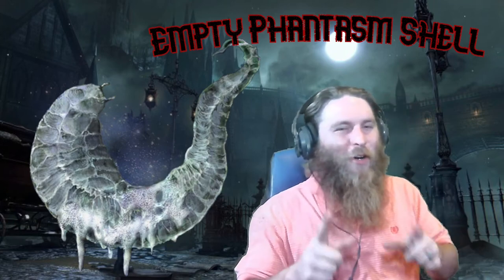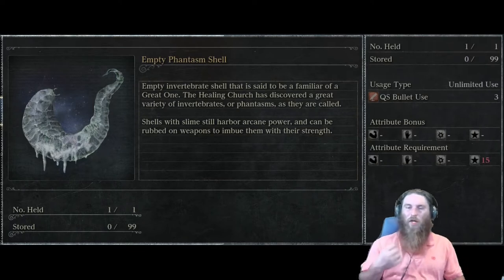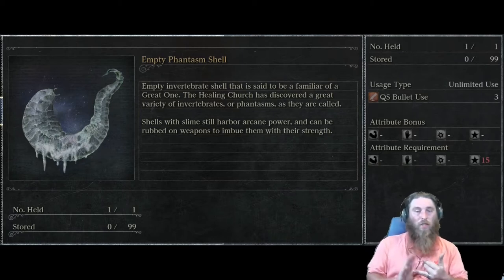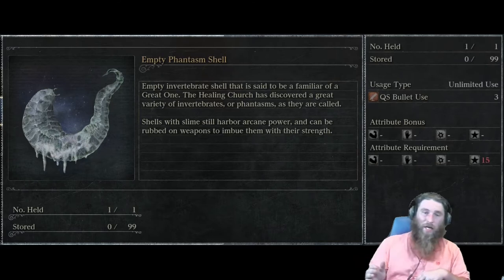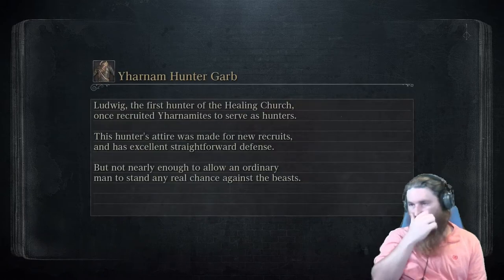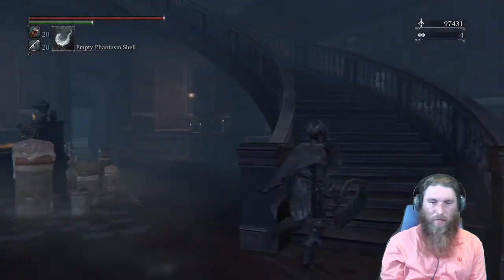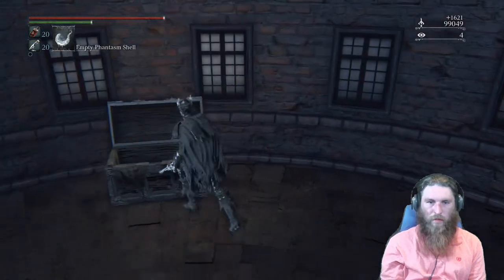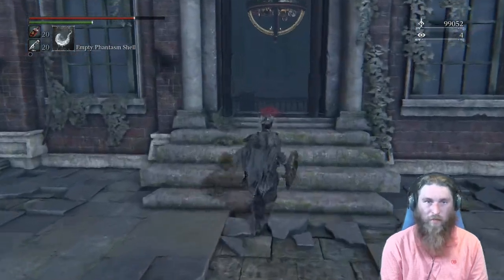Where And How To Get The Empty Phantasm Shell Special Hunter Tool Bloodborne Guide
A guide on where and how to obtain the empty phantasm shell special hunter tool in bloodbornetwitch is an action role-playing game developed by FromSoftware and published by Sony Computer Entertainment, which released for the PlayStation 4 in March 2015.